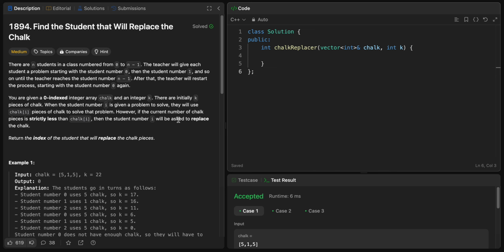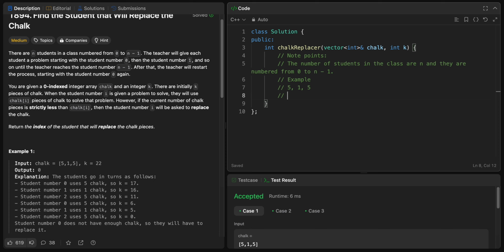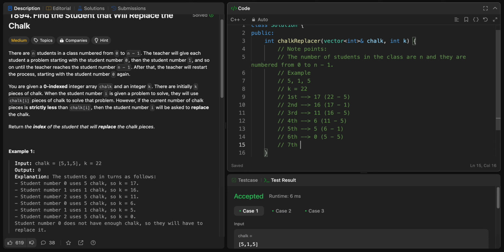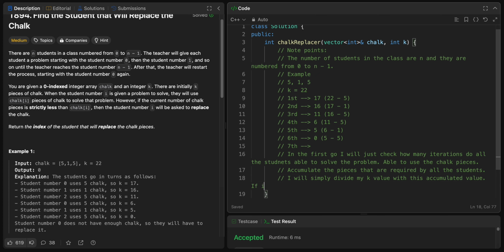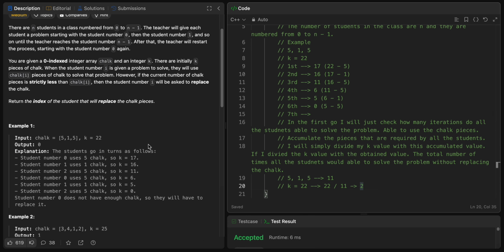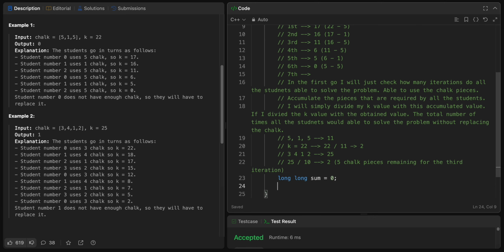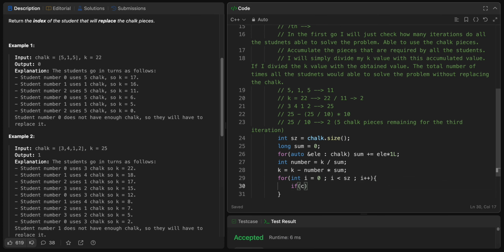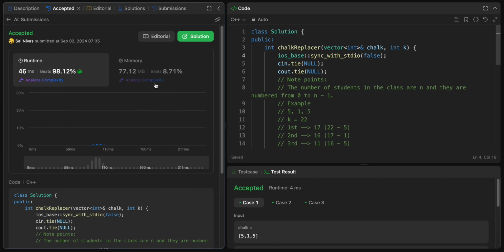Leet code Daily Question : Date - 02/09/2024